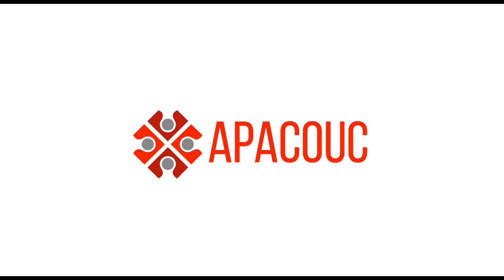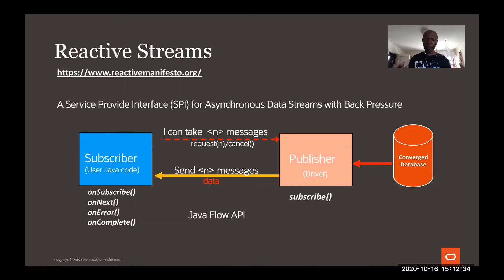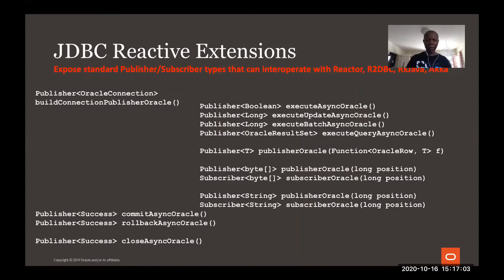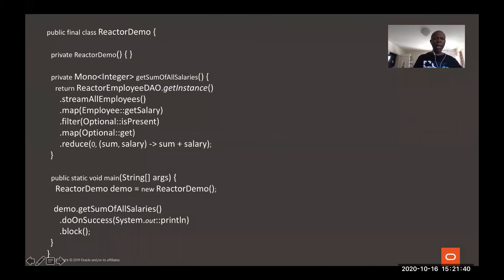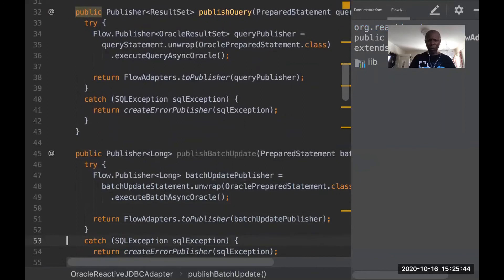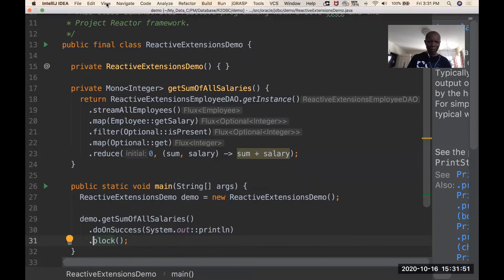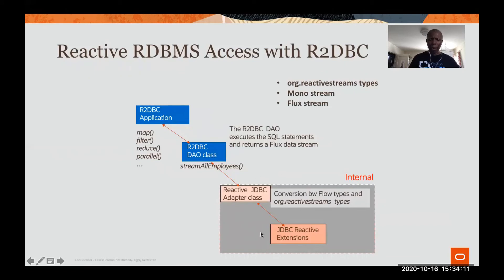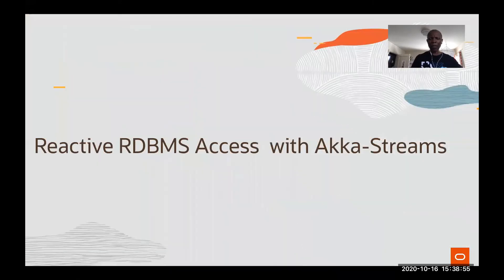Reactive RDBMS Access Using Reactor, RxJava, Akka Streams and R2DBC by Kuassi Mensah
Relational databases are pervasive in enterprises. JDBC is a blocking API which can lead to waste of threads and latency and Java Fibers is not yet available for mainstream / production use. Reactive programming allows scalable, non-blocking database access with back-pressure support. The Java Flow API lacks an implementation and operators (eg, map, filter, etc.) that Reactive Streams libs furnish. This talk presents the integration of a Flow-based Reactive JDBC extension with Reactor, RxJava, Akka Streams and a new R2DBC driver. The session walks you through the mapping of Flow types into org.reactivestrreams types then streaming result sets into Reactive Streams and a live demo.